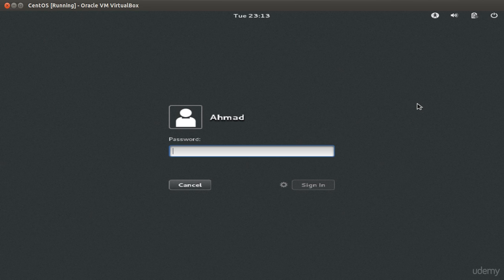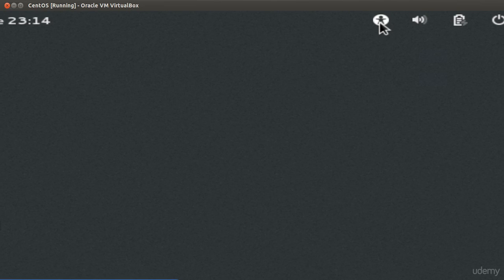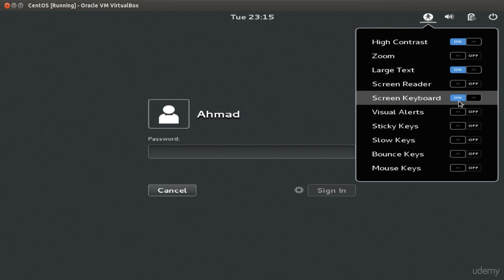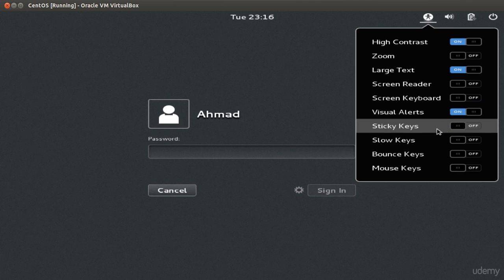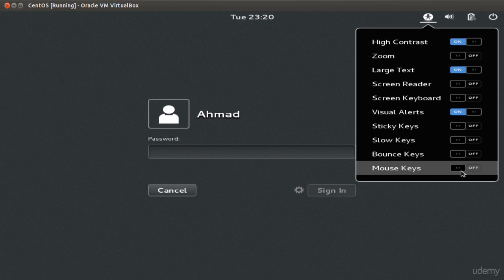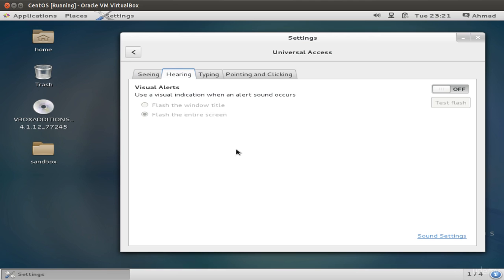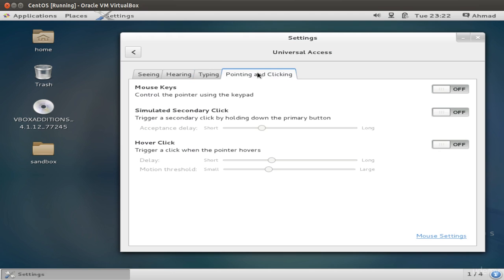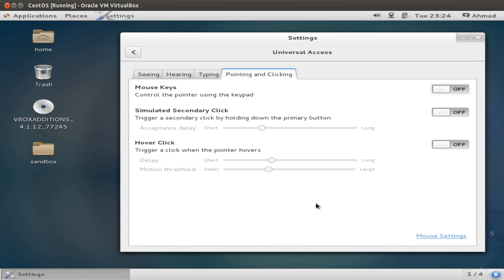025 Accessibility Options in Linux